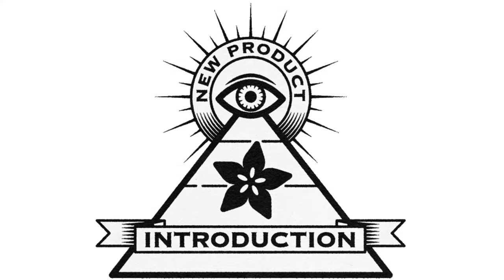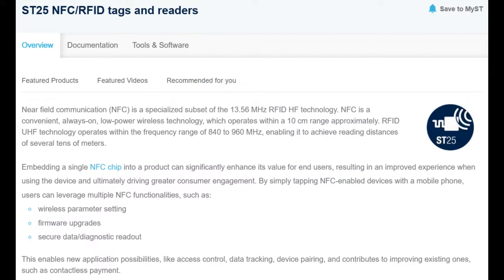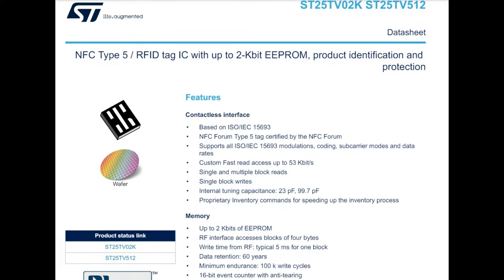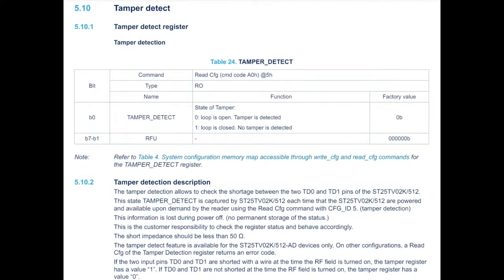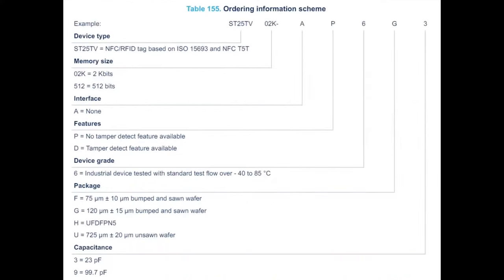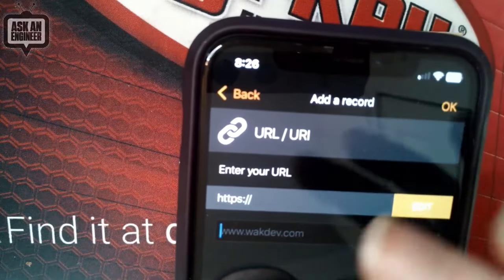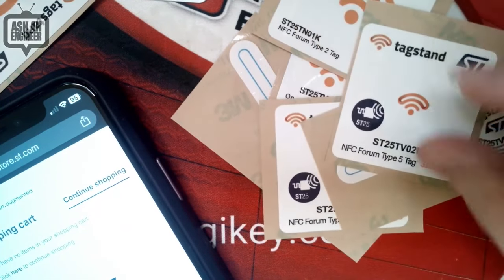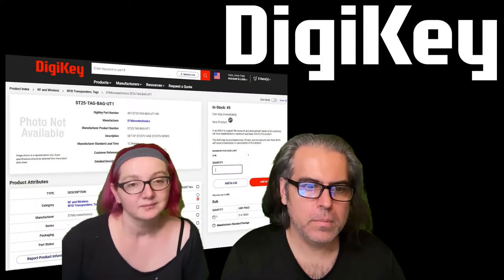EYE ON NPI - STMicroelectronics' ST25 NFC Smart Tag Set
This week's EYE ON NPI has some Nice Freakin' Chips - it's STMicroelectronics' NFC Smart Tag Set, with a cornucopia of labels, stickers, cards and tags that feature ST's Near Field Communication (NFC) chipsets, each with a matching antenna. This 18-piece kit is a great way to evaluate the different materials that NFC tags can be embedded in as well as verify that your NFC reader chipset works at the desired distances. NFC is built on top of the 'RFID' tags you're probably familiar with, unlike read-only RFID tags, NFC has bi-directional communication which means you can write values to the tags which makes them universal. For example, instead of having to manage a separate database that maps the 64-bit RFID value to a product SKU, the SKU itself can be written directly into the non-volatile memory on chip. Stuff like urls, timestamps, account balances, and sensor logs can go straight into the chip for anyone to access - or only for users with the correct password-unlock-code.

NFC tags, stickers and cards are an upgrade from iButtons -- less clunky, do not need to make electrical contact, magnetic stripe cards -- can hold more information, are less flakey, don't delaminate or demagnetize, or barcodes -- need good light for optical reading, can be sluggish, very limited amount of data.

Since NFC chips have bi-directional communication, plus built in encryption and writable memory, without any battery, they need to harvest energy from RF waves. That means that the the antenna is used for both data and energy and needs to be both tuned to the chip's internal capacitance as well as maximized in order to get the most E field possible So, in general, the bigger the antenna the 'better' performance you'll get: shorter taps, less finicky alignment, and farther functionality. However - of course, you've got a bigger surface area for the tag. Here's the sizes that come in the ST NFC Smart Tag Set

Three ST25TV02KC 23 pF, tamper enabled label, 35 mm diameter
Three ST25TN01K 50 pF, smart label, 30 mm diameter
Three ST25TV02KC 99 pF, smart label, 17 mm diameter
Three ST25TV02KC 23 pF, smart label, 50 mm x 50 mm
Three ST25TV02KC 23 pF, on-metal tag, 30 mm x 30 mm
One ST25TV02KC 23 pF, button tag, 22 mm diameter
One ST25TN01K 50 pF, card, 85 mm x 54 mm
One ST25TV02KC 23 pF, NFC field detector with LED indicator, 85 mm x 54 mm

A nifty feature we saw in the datasheet for the ST25 is the "tamper detection" capability. Normally to make sure that the end-recipient can detect whether a box was opened in transit is to use a tamper detection sticker that tears when removed. Instead of needing two stickers, or even just relying on a human to properly detect the tampering, the ST25 chips have two extra contacts that can connect to a thin wire switch. When the sticker is moved the thin wire is broken and the chip will detect it. Since we can use encryption/authentication on the ST25, the tamper sticker tag can't be replaced. And, when using a digital logging system, it will automatically record the tamper without a person being able to fudge the reading.

If you want to get started with integrating STMicroelectronics' ST25T NFC chips or tags into your product authentication/identification, access or inventory management, data logging, or asset tracking, then the NFC Smart Tag Set is a quick and easy way to get a wide range of stickers and cards to try out.